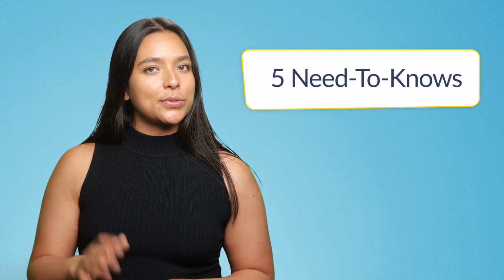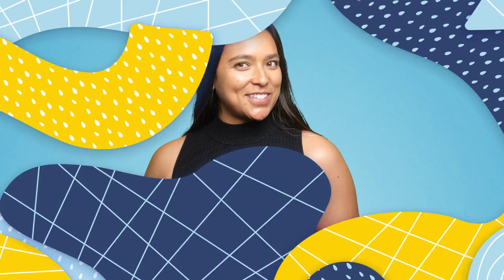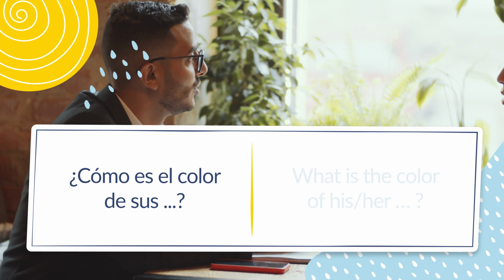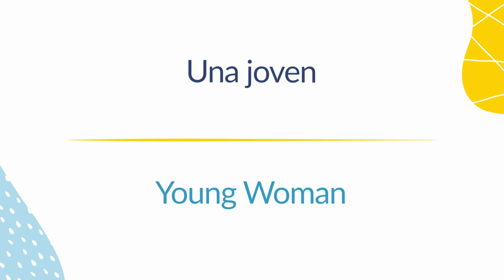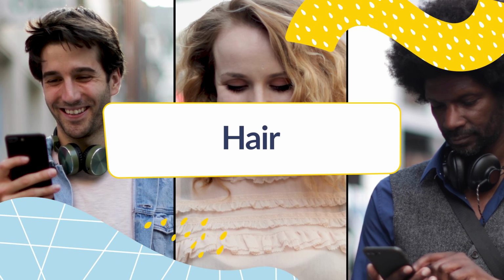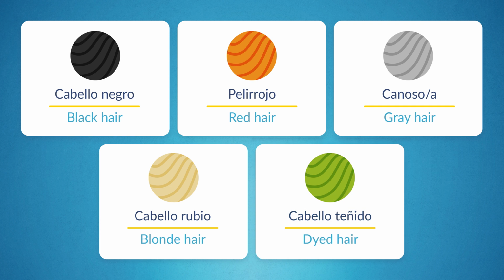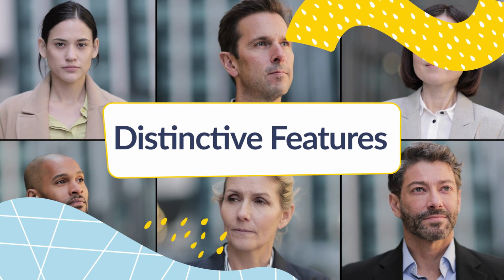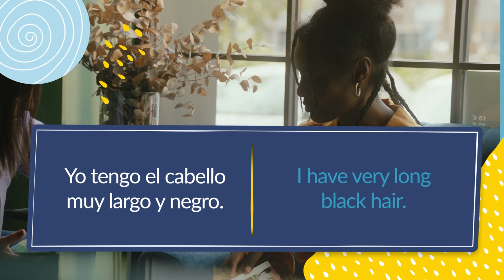Physical Descriptions in Spanish: Basic Vocabulary To Know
Get more specific when describing your tall, red-haired, freckled friend in Spanish. We’ll help you find the most suitable words and adjectives to describe someone, as well as yourself – in Spanish!

📓 EXTRA RESOURCES

⏱ TIMESTAMPS
00:00 - Intro
00:50 - Physical Descriptions in Spanish: Basic Vocabulary to Know
01:48 - Verbs to Know
05:22 - Gender and Age
07:06 - Body Shape and Height
07:49 - Hair, Skin, and Facial Features, Distinctive Features
12:31 - Describe Your Own Appearance